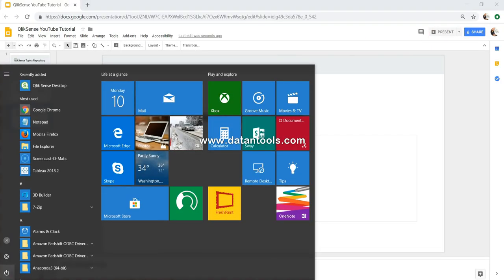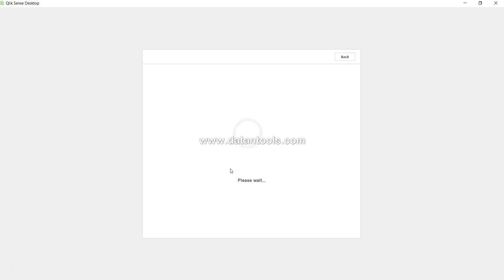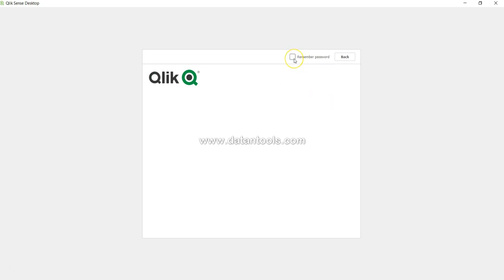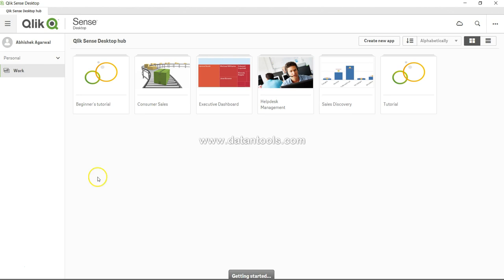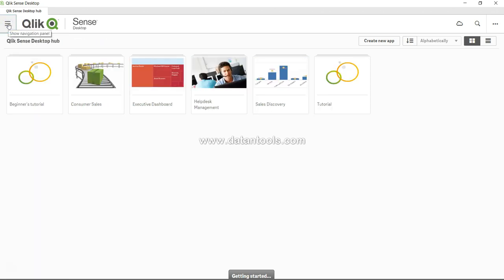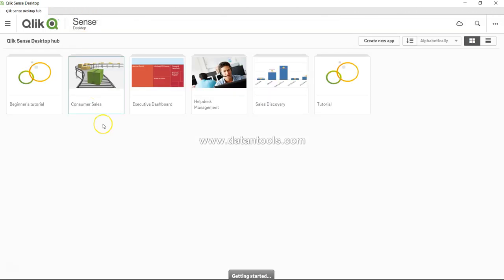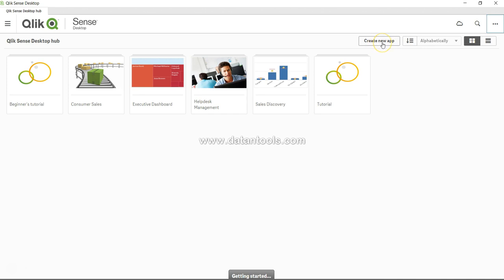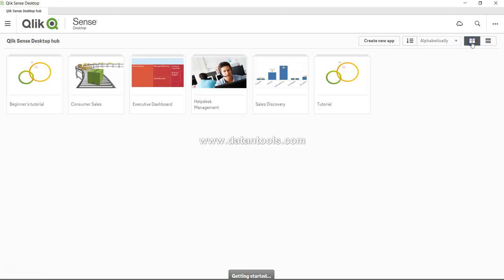Qlik Sense Tutorials - Qlik Sense Desktop - Installation and Prerequisites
qlik sense desktop | qliksense desktop tutorial | qliksensedesktop installation |installqliksense | In this qliksense tutorial video I have given the overview of qliksense desktop which is an alternative version of qliksense cloud and free as well. I have gone through the different options in qliksense dekstop to make your familiar with its environment.

Qlik Sense Desktop
Qlik Sense Desktop is intended for you to try out and explore Qlik Sense on your local Windows computer.

Apps you create in Qlik Sense Desktop can be exported and used in Qlik Sense Enterprise, uploaded to Qlik Sense Cloud to be shared with others, as well as by other Qlik Sense Desktop installations.

System requirements
To successfully install and run Qlik Sense Desktop, the requirements listed in this section must be fulfilled.

Operating system
Microsoft Windows 7 (64-bit version only)
Microsoft Windows 8.1 (64-bit version only)
Microsoft Windows 10 (64-bit version only)
Processor
Intel Core 2 Duo or higher recommended.
Memory
4 GB minimum (depending on data volumes, more may be required).

Note:
Qlik Sense uses an in-memory analysis technology. The memory requirements are directly related to the amount of data being analyzed.

Disk space
5.0 GB total required to install.
.NET Framework
4.5.2 or higher.
Minimum screen resolution
Desktops, laptops and tablets: 1024x768
Small screens: 320x568

What is included in Qlik Sense Desktop
Desktop items and start menu items
After having completed your installation of Qlik Sense Desktop, a shortcut will be available from the desktop as well as from the Start menu (Start All Programs):

Shortcut to Qlik Sense Desktop

The hub is the starting point when you run Qlik Sense. That is where you find all the Qlik Sense apps that you have created.

Qlik Sense Desktop installation location
After having completed your installation of Qlik Sense Desktop, Qlik Sense Desktop is installed to Users\{user}\AppData\Local\Programs\Qlik.

You can also specify the installation location with the Custom Installation option.

Examples, apps and logs
There are some example files included in the installation of Qlik Sense Desktop. These are installed to Users\{user}\Documents\Qlik\Examples. For example, a number of extension code examples are installed to the Extensions sub-folder.

The installation of Qlik Sense Desktop also comes with example apps. These are installed to Users\{user}\Documents\Qlik\Sense\Apps.

In your installation of Qlik Sense Desktop, logs are found in Users\{user}\Documents\Qlik\Sense\Log.

Obtaining the setup file
The Qlik_Sense_Desktop_setup.exe file can be obtained from the download site. Save it to a folder on your computer.

To download Qlik Sense Desktop, see Download Qlik® Sense Desktop.

Installing Qlik Sense Desktop
You can either perform a standard installation, where installation and storage locations are set to default options, or specify the locations in a custom installation.

Qlik Sense Desktop standard installation
Do the following:

Double-click Qlik_Sense_Desktop_setup.exe to start the installation.

The welcome dialog is displayed.

Click Install if you want to perform a standard installation.

The License agreement dialog is displayed.

Read the license agreement, select I accept the license agreement, and click Next.

Tip: You also have the option to print the license agreement to a local printer.
On the Ready to install screen, optionally select to create a desktop shortcut. Click Install.
In the Extension bundles section, optionally select to install the extension bundles. Then, select which extension bundles you want to install from the list of those available for your Qlik Sense installation.
You can always add or remove extension bundles from your Qlik Sense installation at a later moment. See: Modifying extension bundles installation.

If you have chosen not to install the extension bundles, click Install. Otherwise, click Next.
If you are installing any of the extension bundles, accept the extension bundle license agreement. Then, click Install.
When the installation has completed, the Installation summary is displayed.

Click Finish to close the Installation summary.

You have now successfully installed Qlik Sense Desktop on your computer.

Qlik Sense Desktop custom installation
Do the following:

Double-click on Qlik_Sense_Desktop_setup.exe to start the installation.

Click Custom Installation.

Read the license agreement, select the I accept the license agreement check box, and click Next.

Type or browse to the location where you want to install Qlik Sense Desktop and click Next.